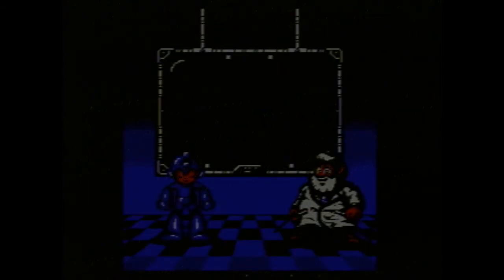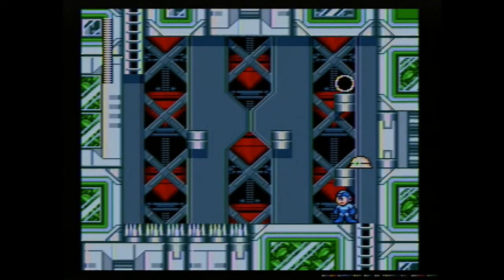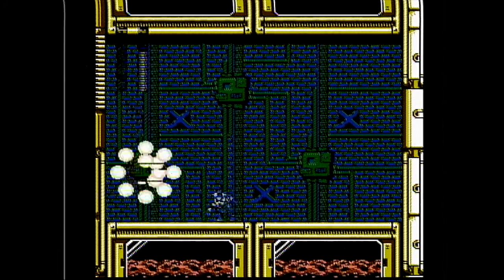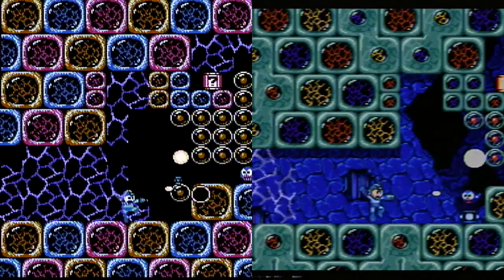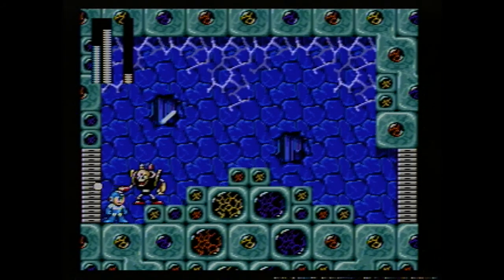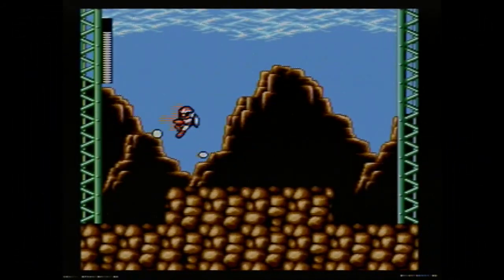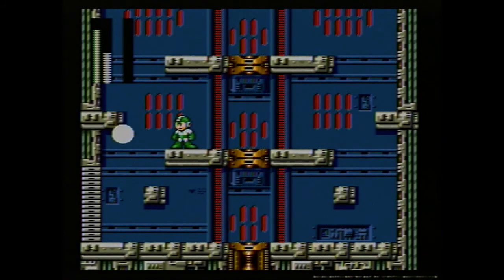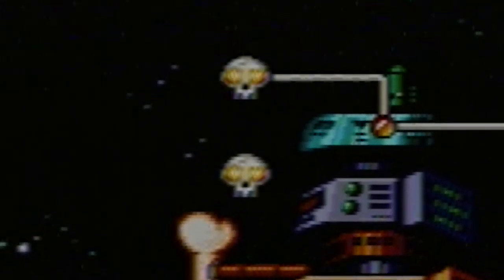Wily Wars: Mega Man 3 NES vs Genesis | Beating & Reviewing (Ep.25) Part 3 of 3 | Marmax Gaming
Mega Man is an iconic classic video game character with 6 NES games, so it's a total shock that his 1-3 compilation cart ended up on SEGA!
Let's enjoy both of these games from start to finish while checking out all of the improvements and differences!

Stay tuned for the Sega Wily Tower and feel free to check out the channel for many other Beating & Reviewing episodes, rare collection videos, and entries of "It's Expensive but is it Good?"